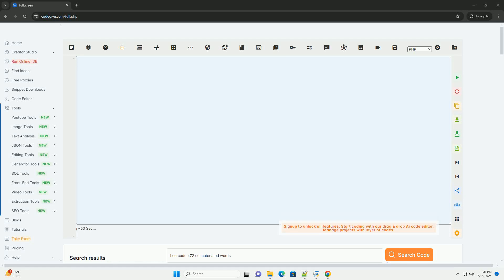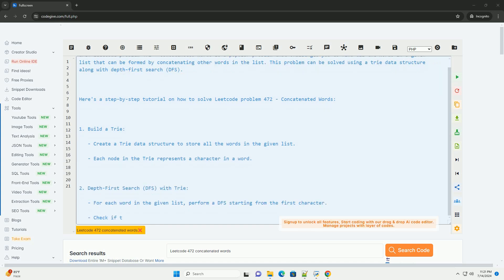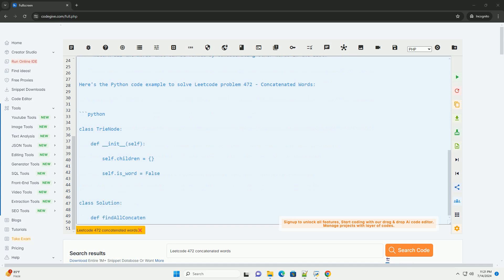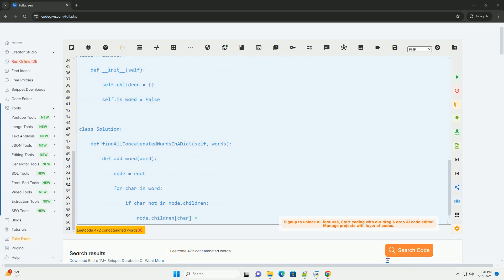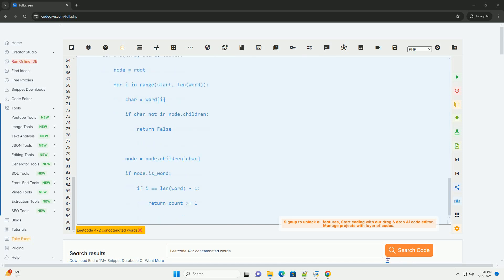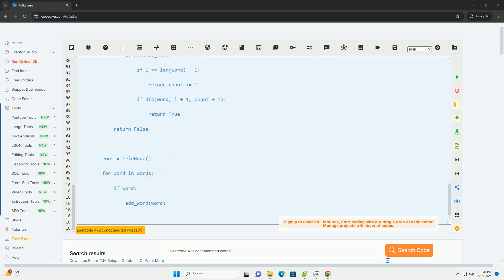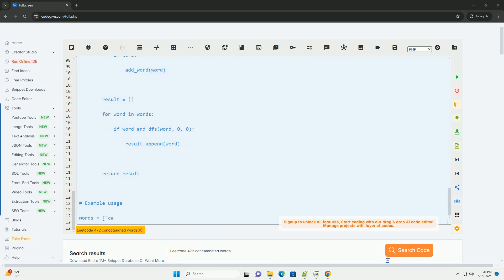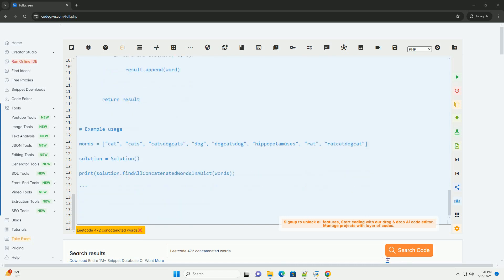Leetcode 472 concatenated words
sure! leetcode problem 472 - concatenated words is a popular problem that challenges you to find all the words in a given list that can be formed by concatenating other words in the list. this problem can be solved using a trie data structure along with depth-first search (dfs).

here's a step-by-step tutorial on how to solve leetcode problem 472 - concatenated words:

1. build a trie:
   - create a trie data structure to store all the words in the given list.
   - each node in the trie represents a character in a word.

2. depth-first search (dfs) with trie:
   - for each word in the given list, perform a dfs starting from the first character.
   - check if the current prefix exists in the trie and continue the dfs for the remaining characters.
   - if a word can be formed by concatenating other words in the list, add it to the result.

3. return the concatenated words:
   - return all the words that can be formed by concatenating other words in the list.

here's the python code example to solve leetcode problem 472 - concatenated words:

this code defines a trie data structure and uses dfs to find all the concatenated words in the given list. you can run this code with the example usage provided to find the concatenated words in the list.

python split concatenated words
python concatenated
python return concatenated string
python list to concatenated string
python concatenate string

python concatenated
python concatenate string
python leetcode
python leetcode reddit
python leetcode cheat sheet
python leetcode template
python leetcode solutions
python leetcode course
python leetcode medium
python leetcode interview questions
python leetcode practice
python leetcode problems
python words function
python words count
python words list